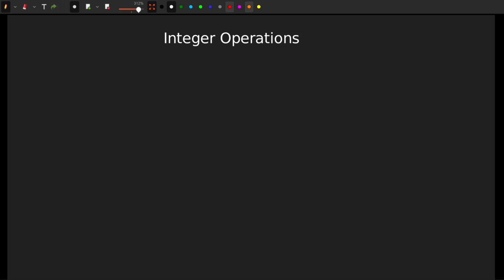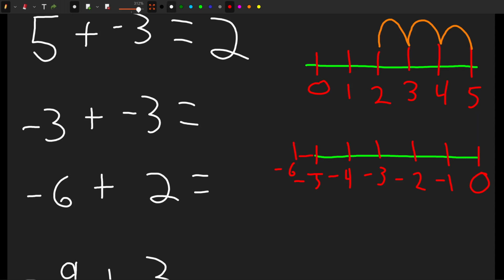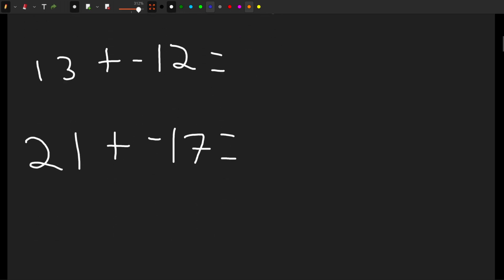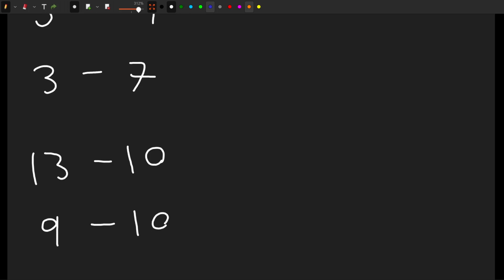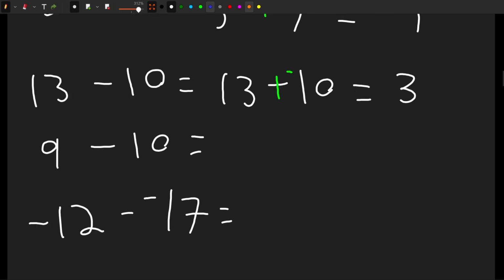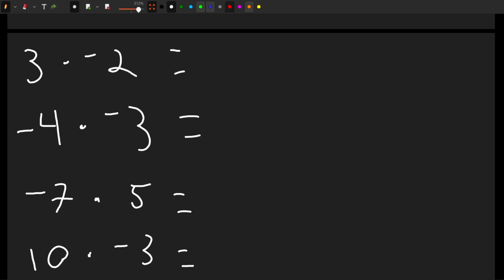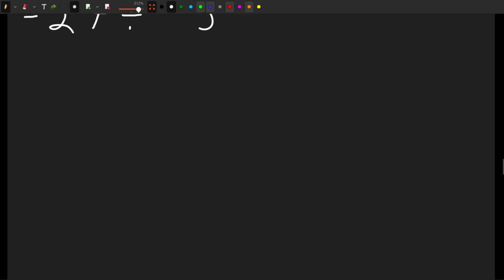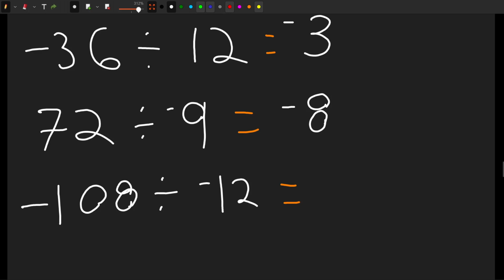4 Examples of Integer Operations - Algebra 1/2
Examples of Integer Operations